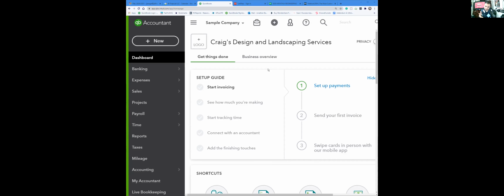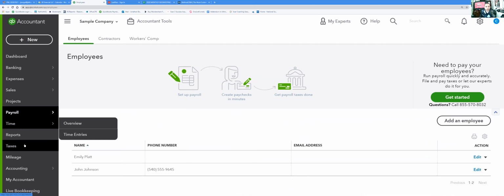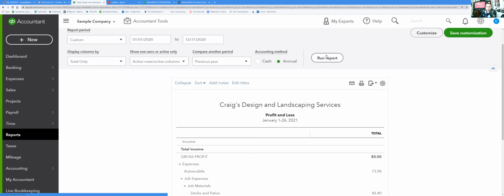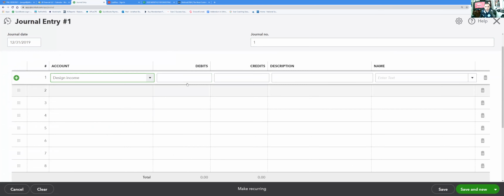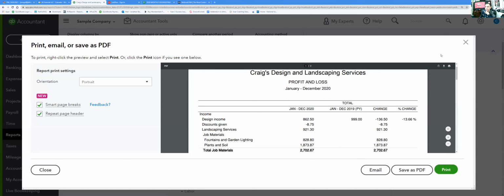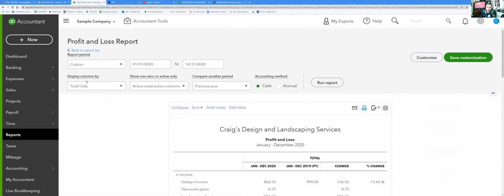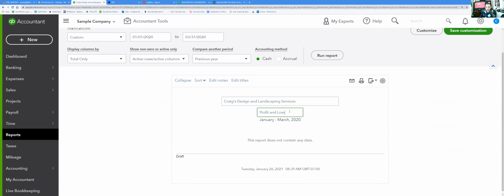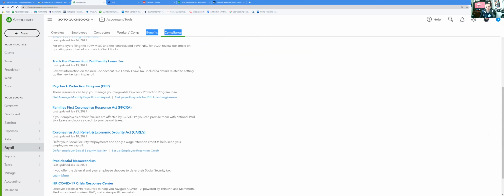How to get to your Profit & Loss Statement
Get to your financials and which documents to pull for PPP Funding